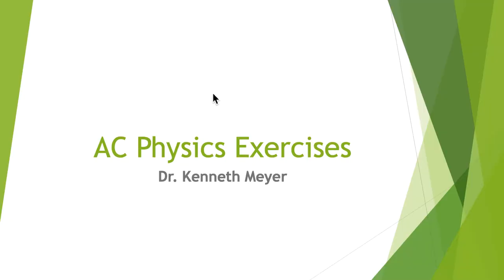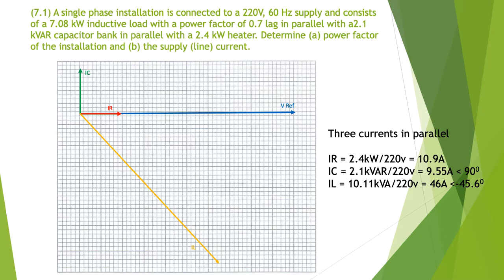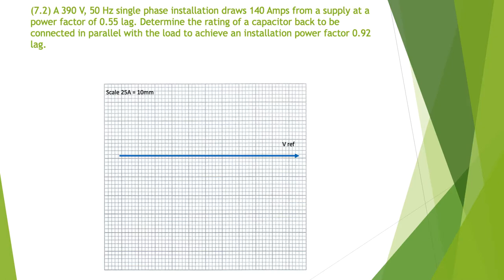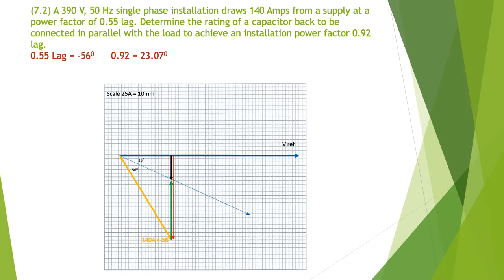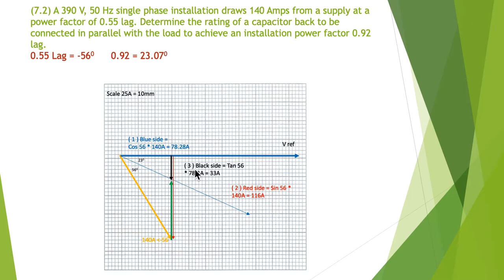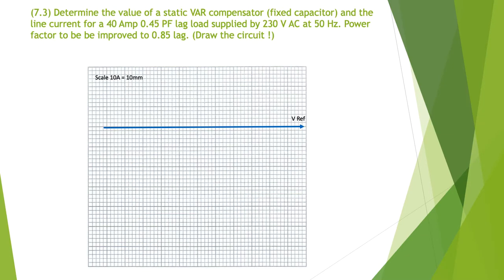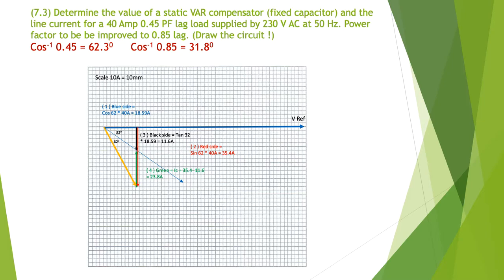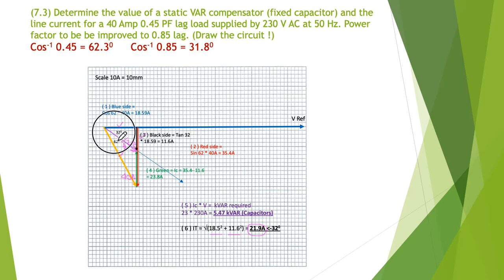AC Lesson 7 Theory Exercises complete Ken Meyer